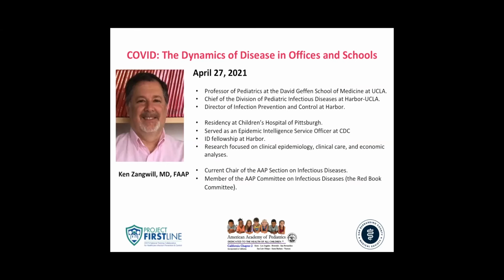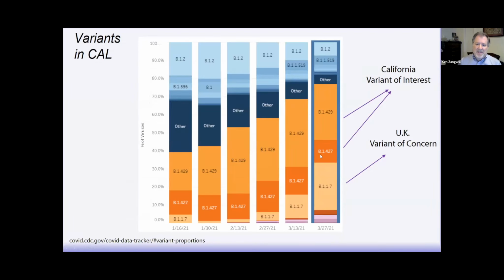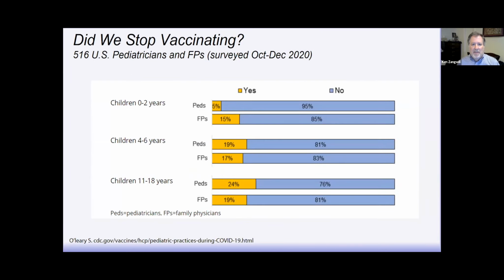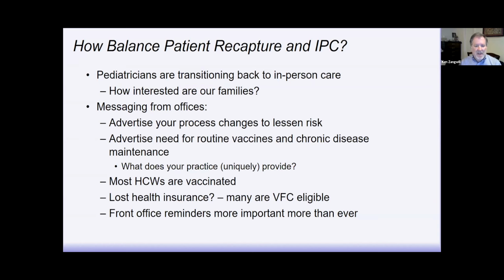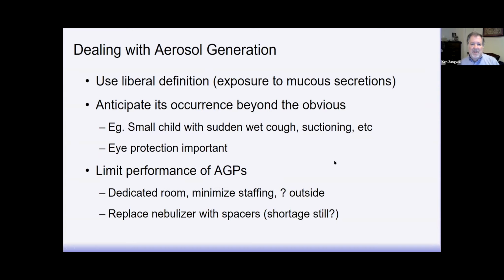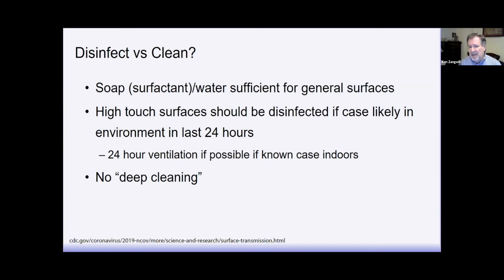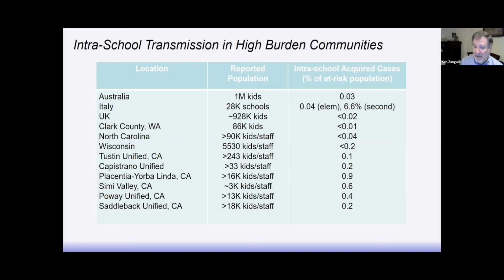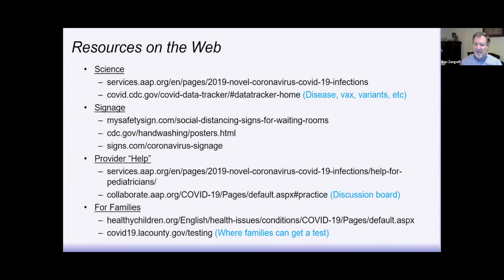Dynamics of Disease in Offices and Schools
Dr. Ken Zangwill discusses the Dynamics of Disease in Offices and Schools.
AAP-CA2 webinar on April 27, 2021